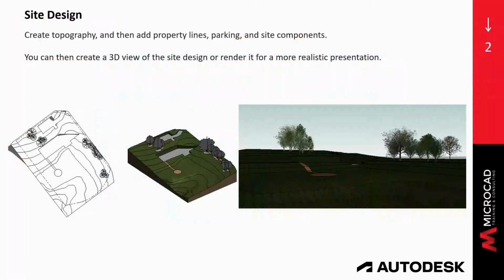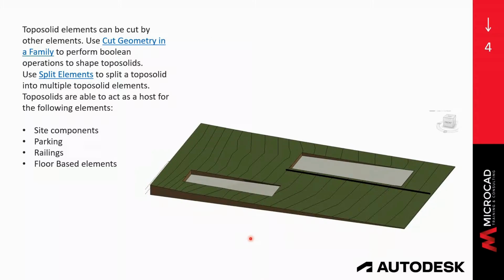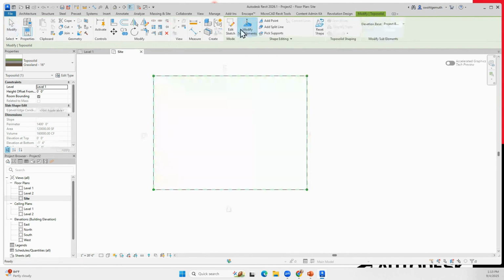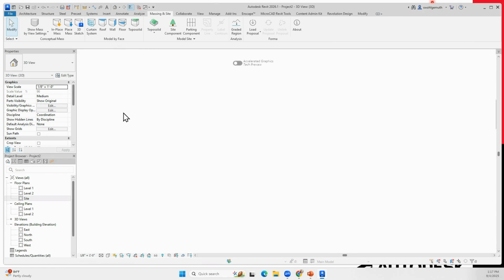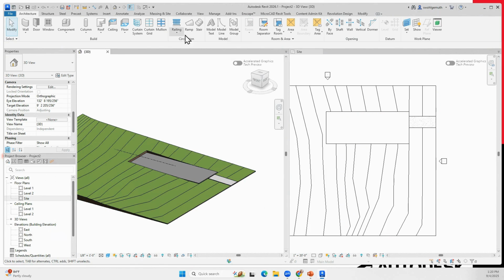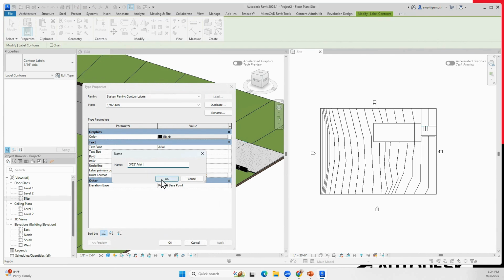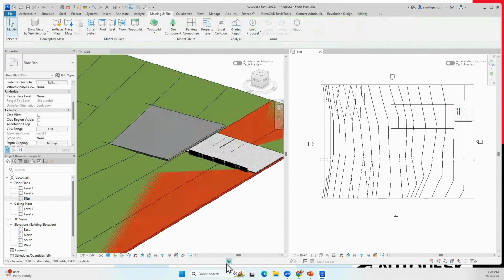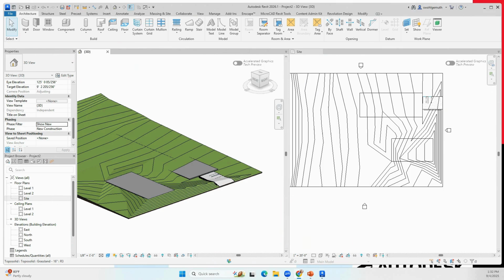Site Design in Revit: The Rise of Toposolids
Revit’s Toposolid tool has come a long way, and if you haven’t explored it in the last few releases, you’re missing out.

Watch this practical session where we walk through the evolution of Toposolids over the past three versions of Revit and show you how the latest updates are transforming site design and modeling.

From enhanced control to better coordination and performance, you’ll see why Toposolids are becoming a game-changer for landscape and architectural workflows.